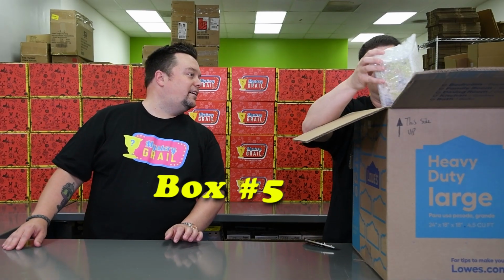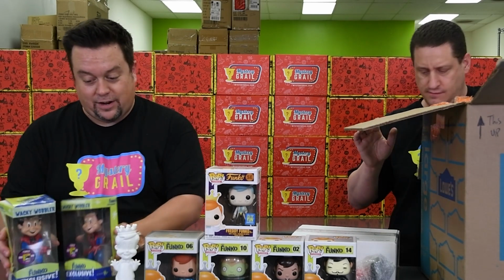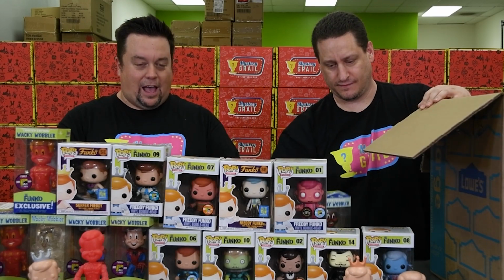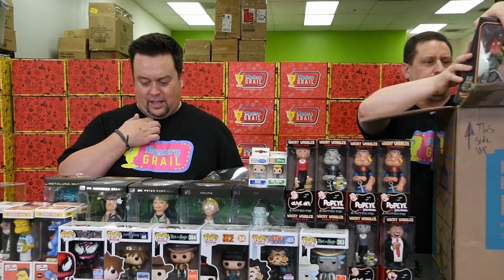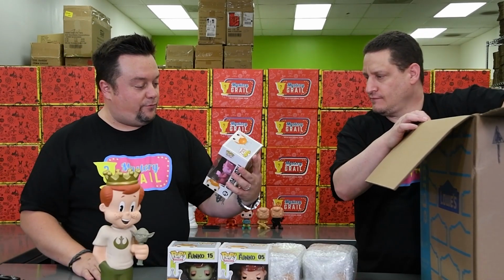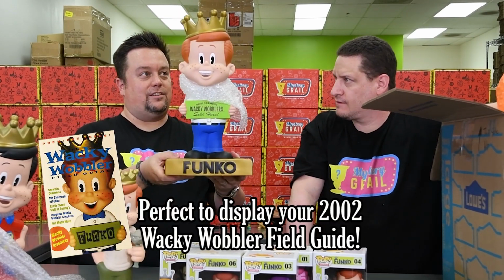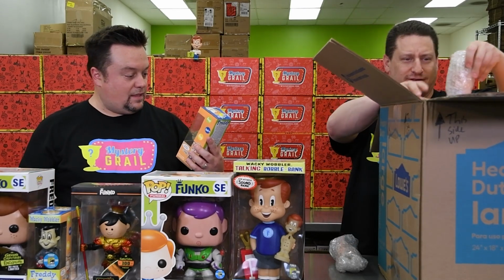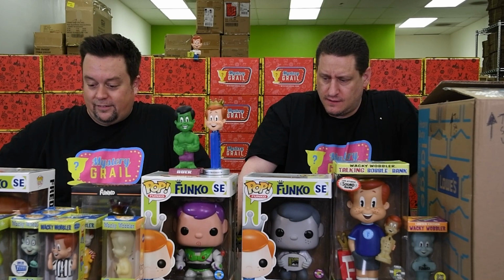Unboxing an EPIC $140k Funko Pop Collection Part 2!! Legendary Freddy Funko Grails & so much more!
A Funko Pop collection worth over $140,000 is unboxed courtesy of 7bucksapop.com! (Part 2 of 2) Many grails & surprises inside- you won't believe some of the stuff that's in here.  Some of the Pops in here haven't been seen for sale in years, and we get to see them up close and personal!  Lots of history to unbox in this pristine collection of rare Freddy Funko Pops, Wobblers, Retro Freddy's and so much more.

These Pops will be made available for sale in our online store through our weekly drops every Wednesday, Friday and Sunday on 7bucksapop.com.